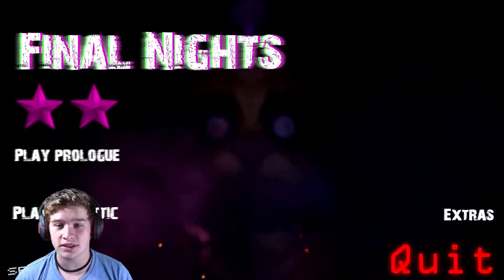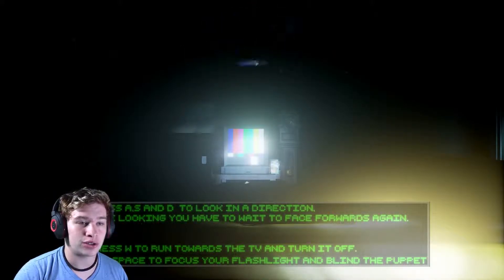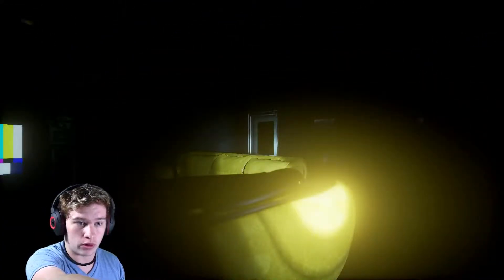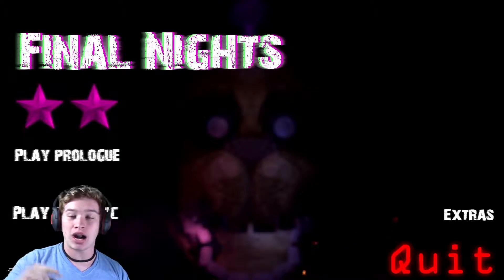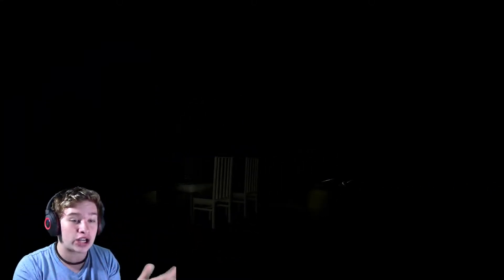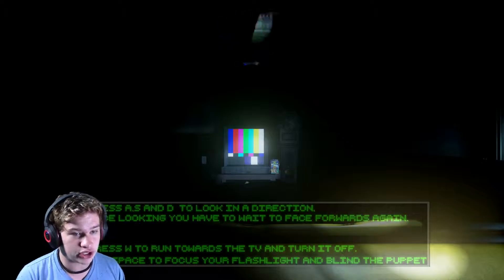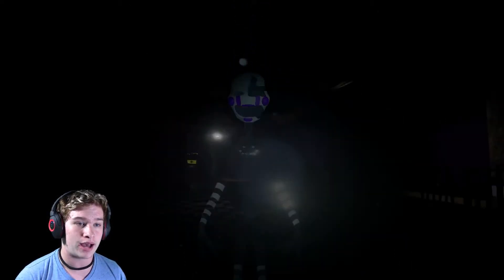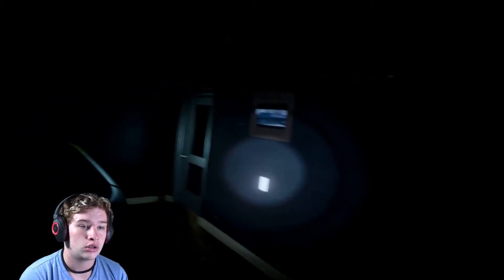I HATE THIS GAME SO MUCH | Final Nights #2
I DID FINALLY BEAT THE FIRST PART, but I hated it so much. I love the creator of this game SO MUCH. He's so good at making games. But this... Why?